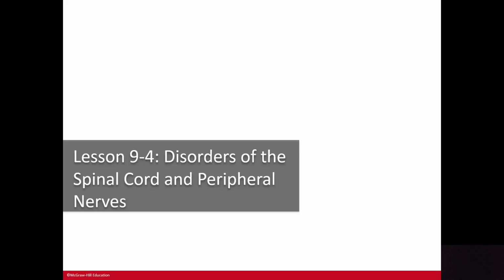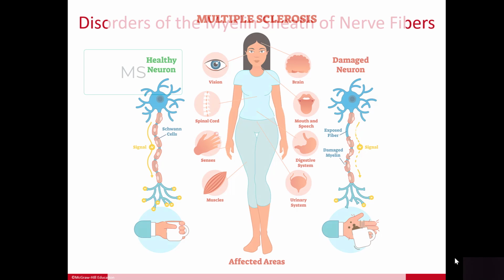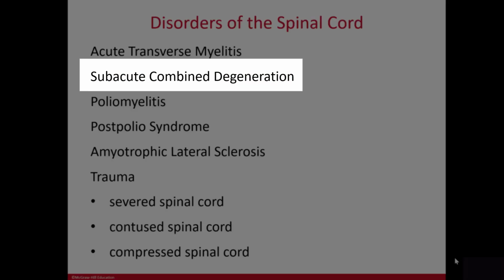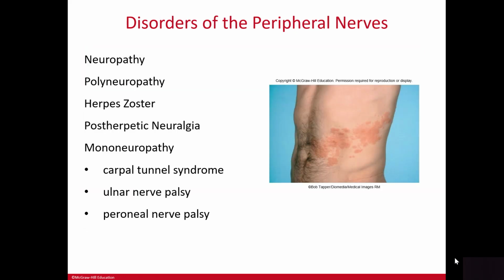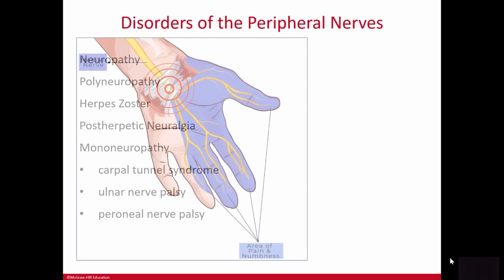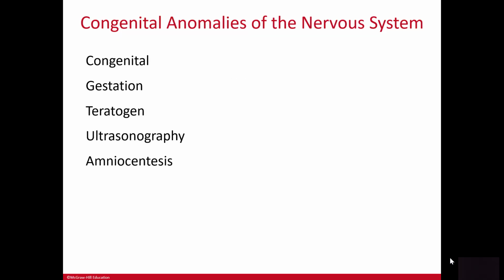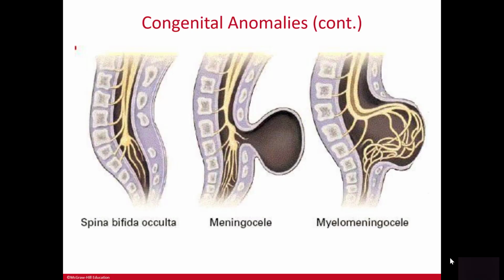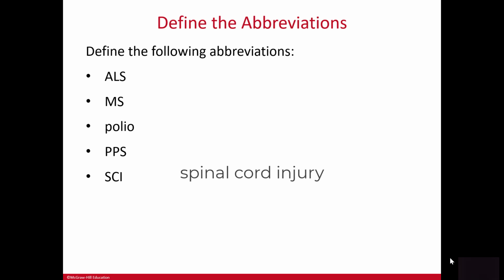Neuro Disorders Part 2 (Ch 9) Mini-lesson